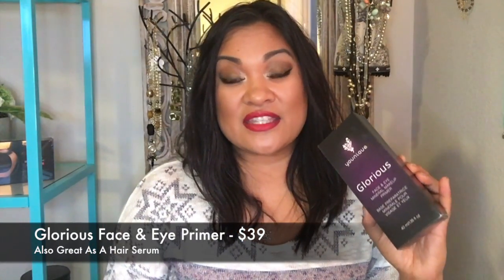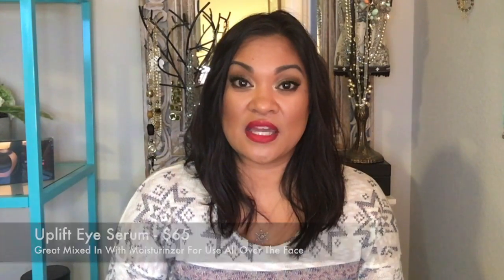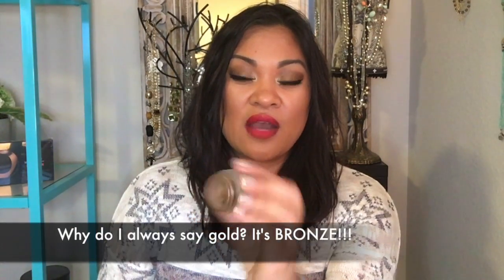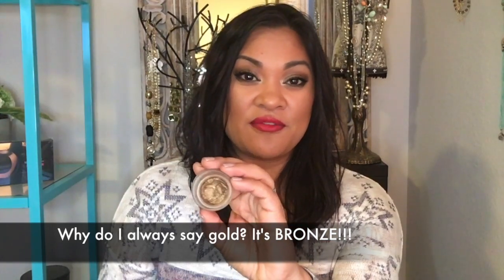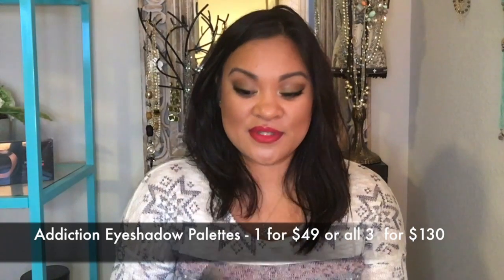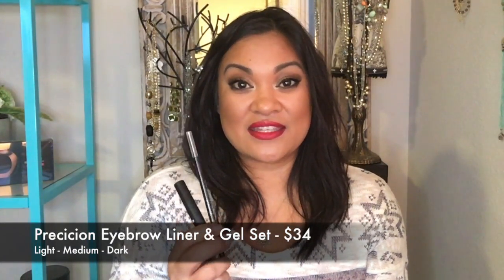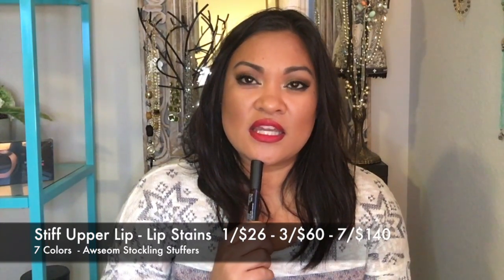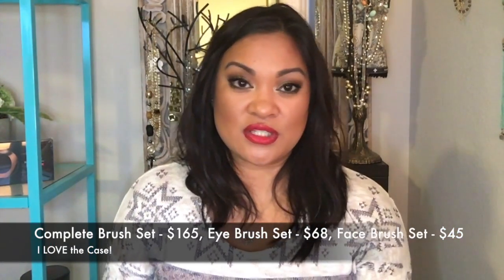Holiday Gift Guide - Part 2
Holiday Gift Guide PART 2! This is the second part to my Holiday Gift Giving Guide with Younique.  Here I go over my recommendations for great gifts from Younique! Merry Christmas!

What I’m wearing: All products can be purchased at a killer deal by getting the CLOUD 9 COLLECTION:
Eyes/Brows:
• Eye Primer - November Kudos
• Addiction Palette 1
• Splurge Cream Eyeshadow - Tenacious
• Moodstruck Precision Pencil – Perfect
• 3D Fiber+ Mascara
• Precision Brow Liner & Gel – Dark
Face:
• Glorious Face & Eye Primer
• Mineral Touch Liquid Foundation – Cashmere
• Mineral Touch Skin Perfector – Taffeta
• Beachfront Bronzer – Malibu
Lips:
•Precision Lip Liner - Pompous
• Opulence Lipstick – Vain

Periscope: TheVicVelasco
Google+: victoria.velasco2

Hi! I became a Younique Presenter because I was so impressed with the naturally based mineral makeup! I tried the 3D Fiber Lashes and although it took me a while to get a hang of it, I loved them! I live a gluten free lifestyle and the fact that it is a gluten free product was a huge bonus! I had stopped wearing eye liner and mascara because my eyes became so sensitive, red and itchy. This mascara, and the rest of the makeup and skincare have done wonders for my skin! Although I sell makeup I’m more proud of my bare skin than anything. I didn't intend to start a business, but I fell in love with the company's mission to "UPLIFT . EMPOWER . VALIDATE" women. I can’t tell you how much confidence this business has given me. I’m loving my journey so far. Come join me and see for yourself what we’re all about!

If you want to try some naturally-based, high quality makeup, you've come to the right place! If you want to earn some FREE MAKEUP, let me throw you an online party. Want it all...Join my team, build your business and take hold of your future. I would love to show you how!